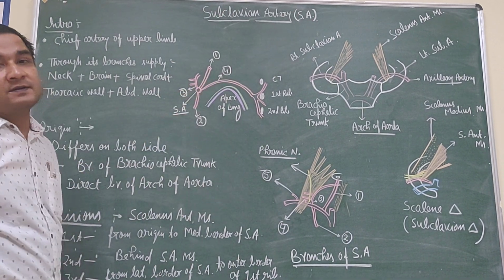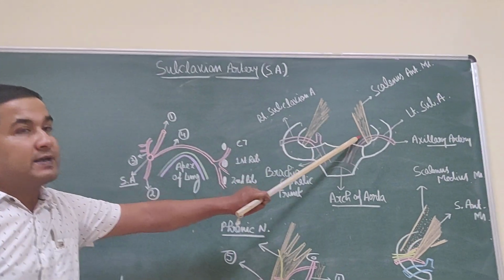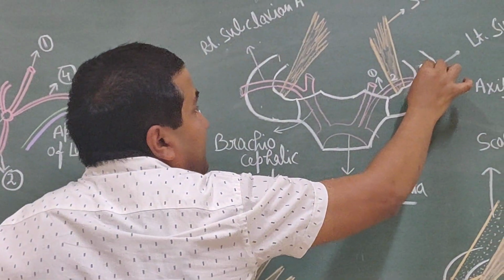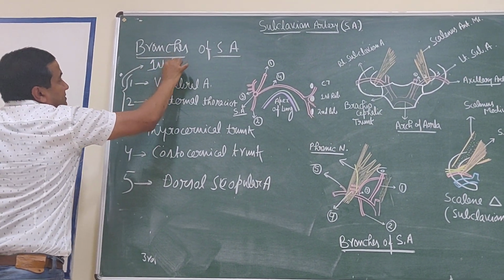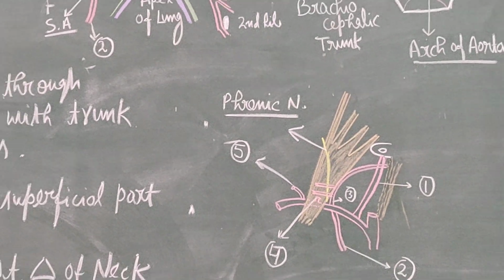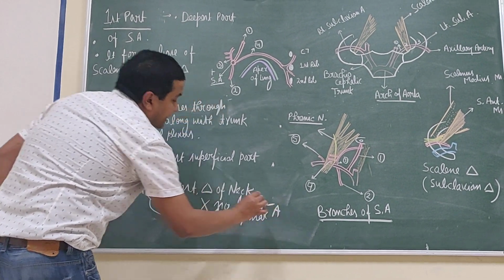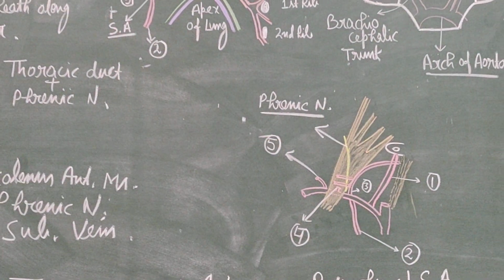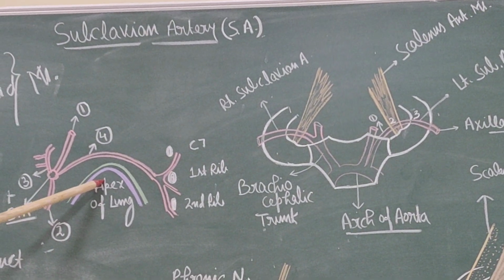SUBCLAVIAN ARTERY (Seq 1)